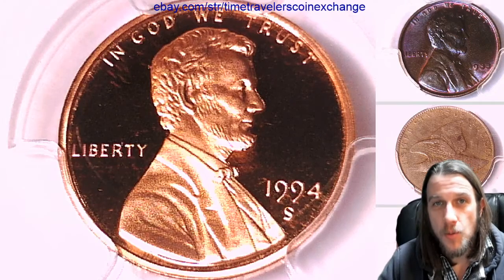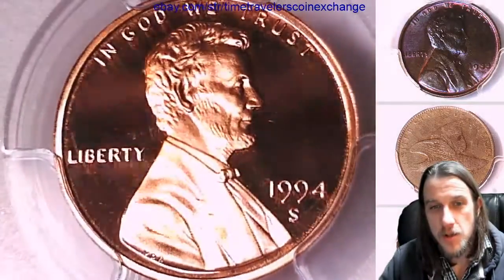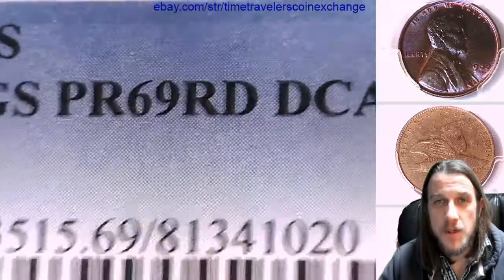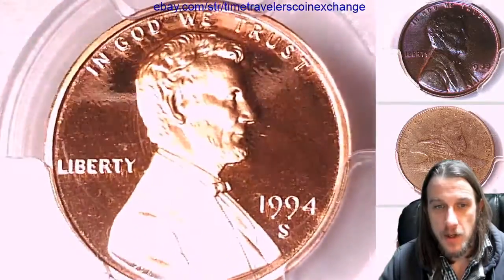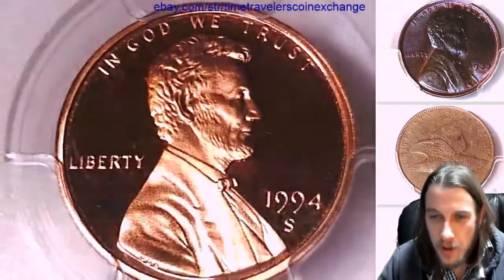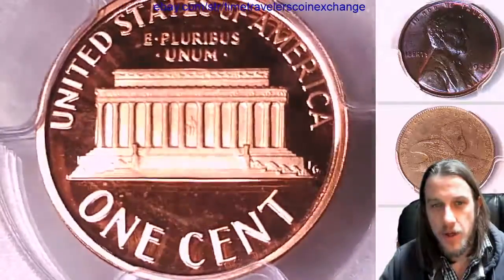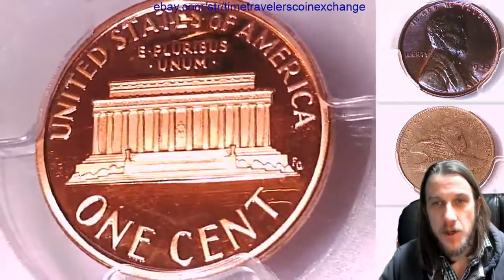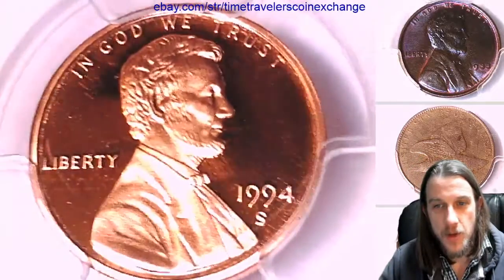Coin Video of 1994 S Lincoln Memorial Cent PCGS PR 69 RD DCAM 81341020 Video